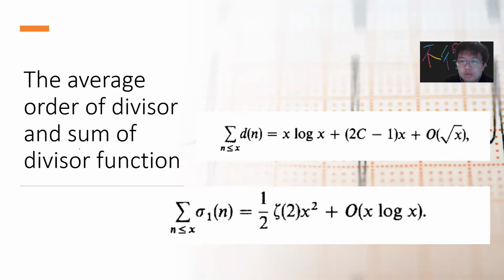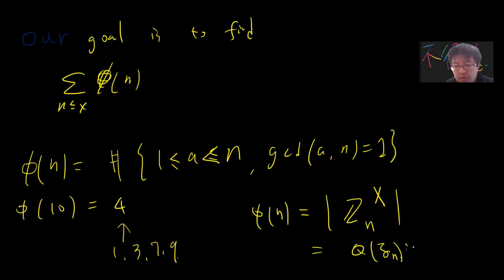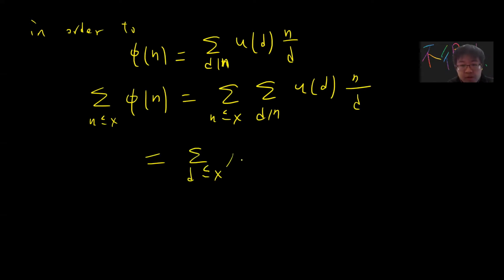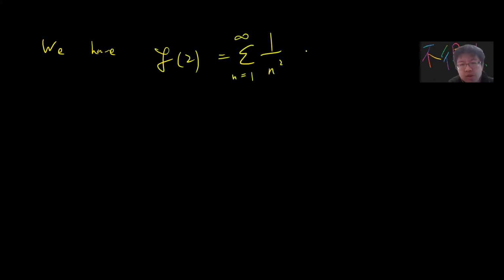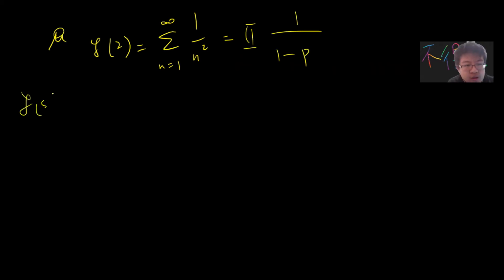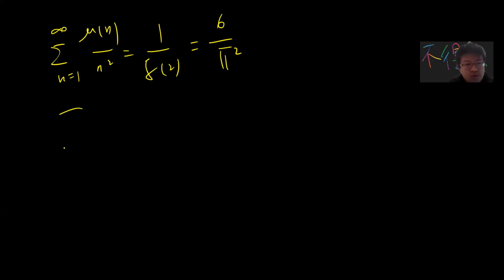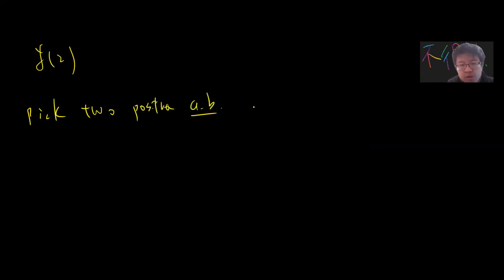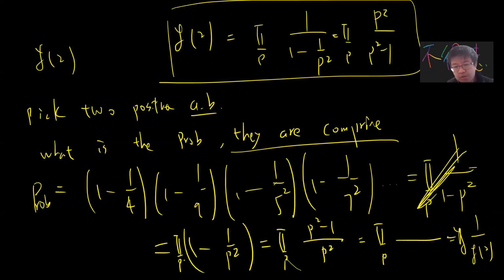Average of Euler phi function and mobius function and probability two numbers are coprime